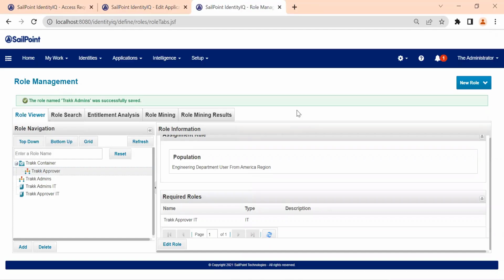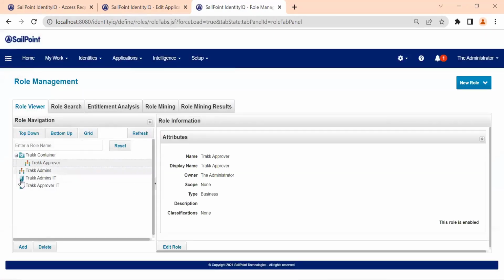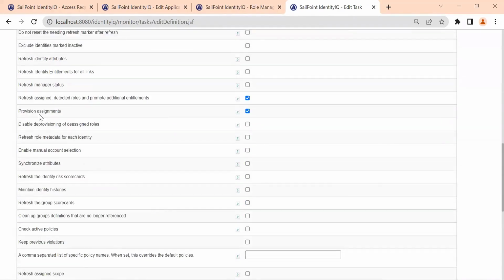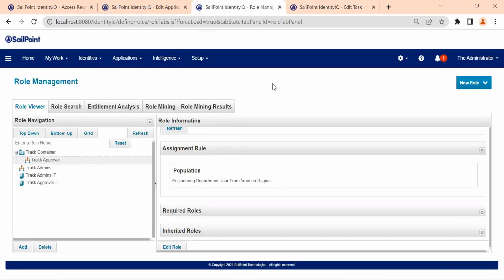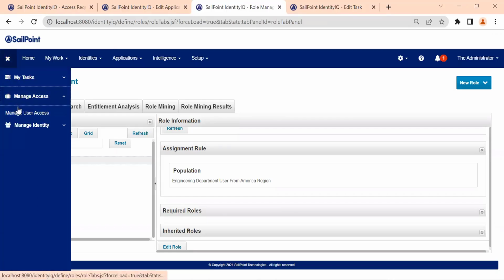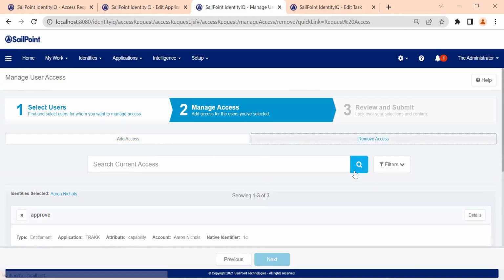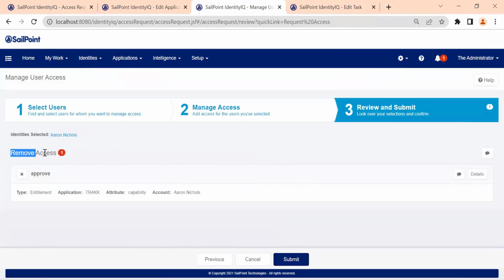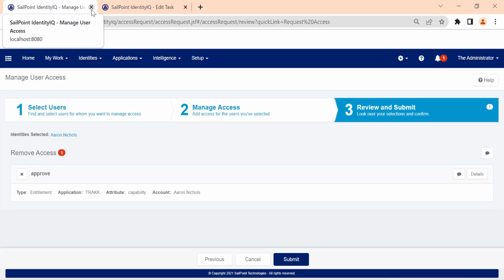Sailpoint Role Mapping Importance | Business and IT Roles in Sailpoint | SailPoint Tutoial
SailPoint Tutoial Masters Program. Get registered now! heresystudies.org

Here are the main concepts covered in this video:
Sailpoint 1. Spend the first week with the application on Excel, getting the correct mapping.
2. Validate everything is fine, then start adding mappings as roles.
3. Create initial roles based on the given entitlements and assignment criteria.
4. Perform bulk activities at the beginning using Excel sheets.
5. Ensure role mapping is accurate to avoid wrong access assignments.
6. Automate role assignments and removals based on user criteria.
7. Provide a platform to manage entitlements and automate role assignments/removals.
8. Analyze and configure business roles, IT roles, and entitlements.
9. Use Java utilities to automate role creation from Excel data.
10. Regularly review and certify access to ensure correctness and address any issues.

Key Benefits:
Real-time Projects
Instructor-Led Training for Accelerated Learning
24*7 Technical Support

Skills you will learn:
Sailpoint Role Mapping Importance : Initial Activity Steps in Sailpoint : Sailpoint Managing Bulk Activities : Sailpoint Excel Sheet Generation : Role Automation Benefits in Sailpoint : Data Accuracy Issues in Sailpoint : Sailpoint Java Utility Creation : Sailpoint Certification Campaigns : Access Review Process in Sailpoint : Hierarchical Role Assignment in Sailpoint